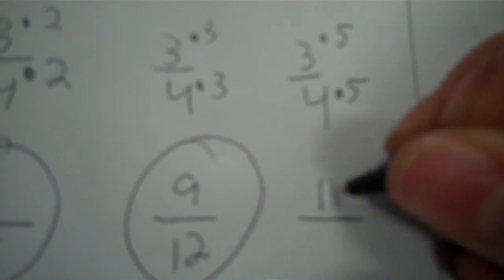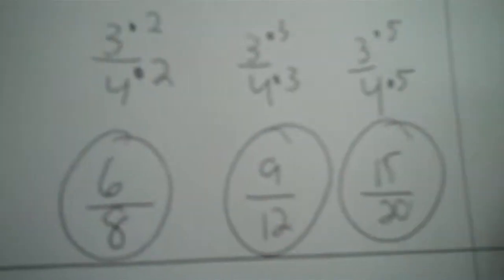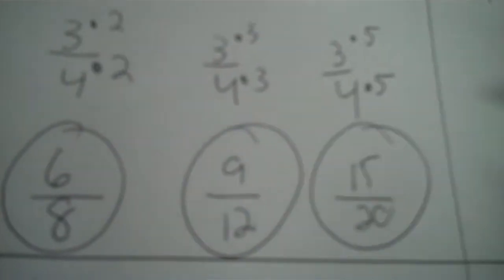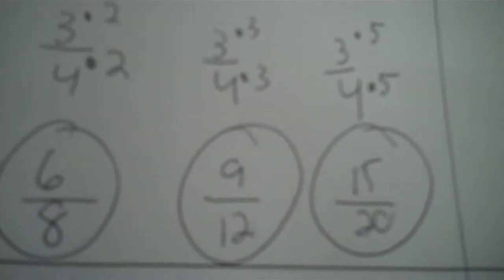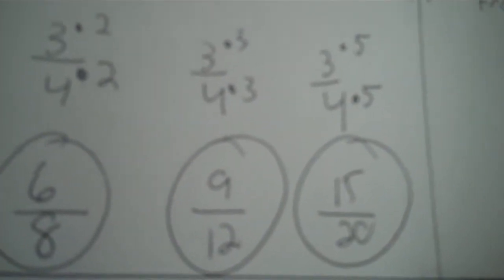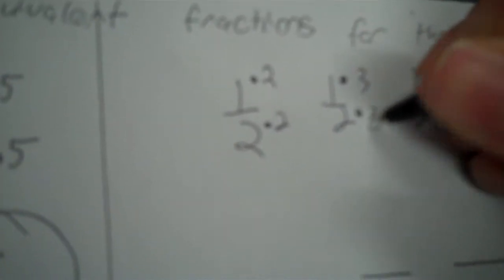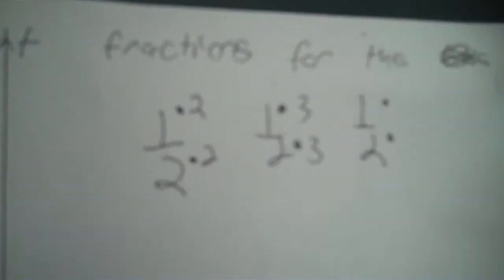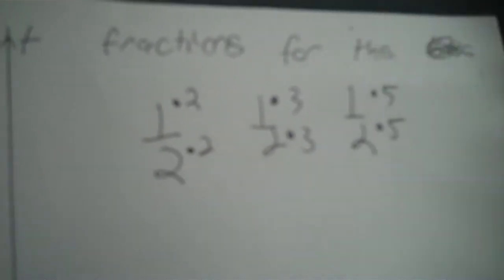EAM 2 19